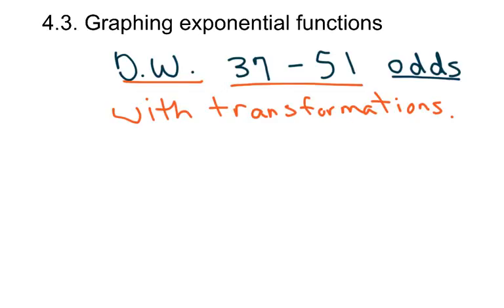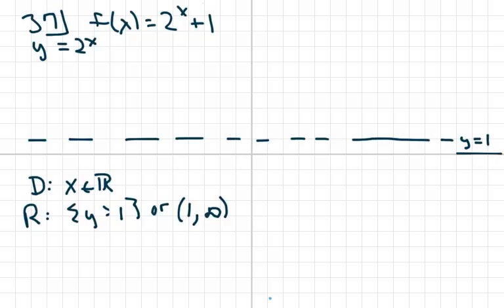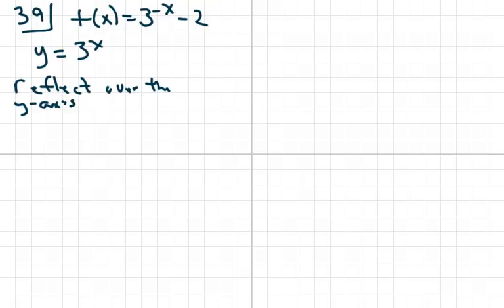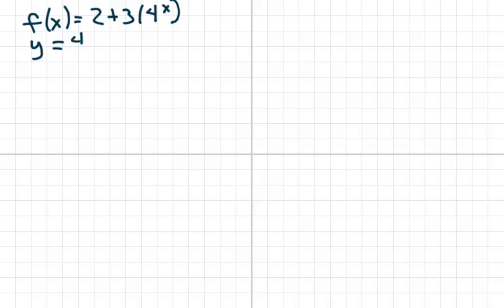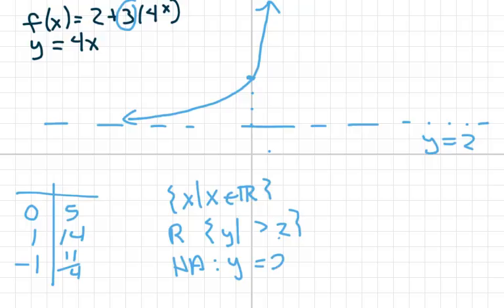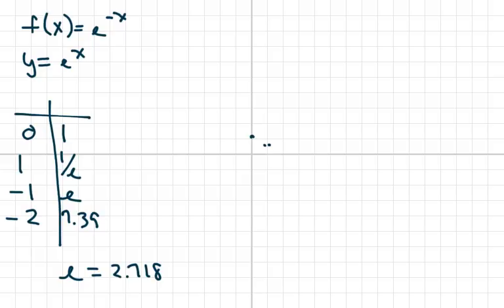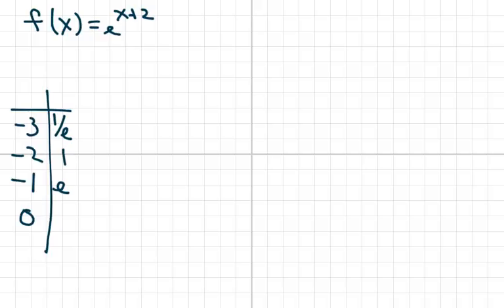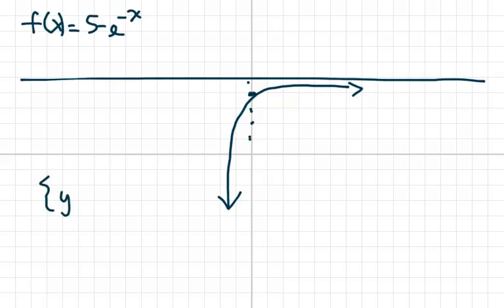How To Graph exponential functions including transformations.